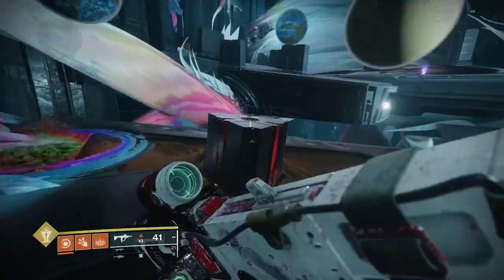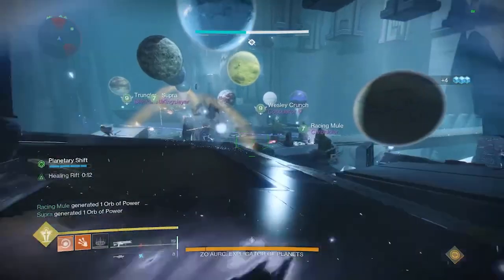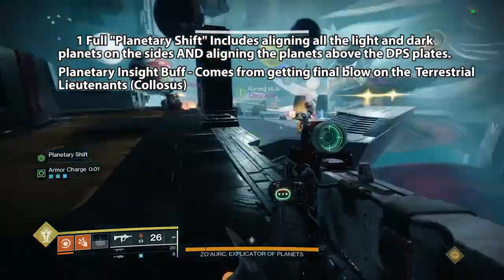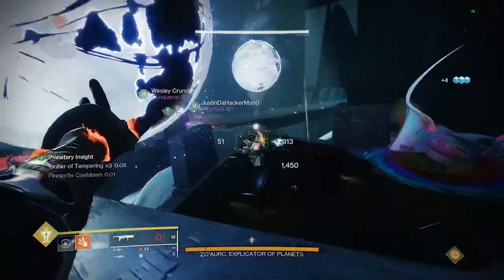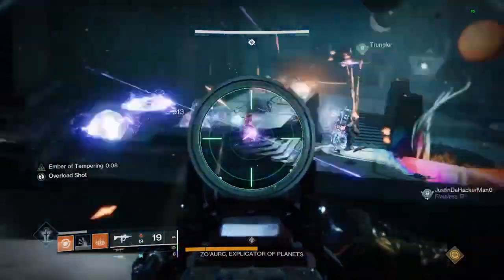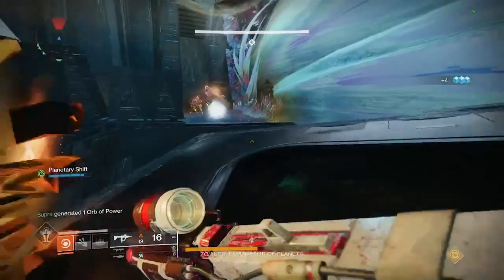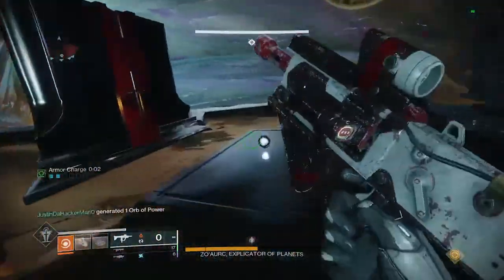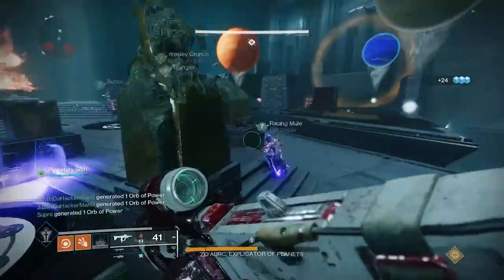Destiny 2 How to Perform Singular Orbit Triumph in Root of Nightmares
How to Perform Singular Orbit Triumph in Macrocosm Encounter in Root of Nightmares. The same player cannot get the planetary insight buff twice in one damage phase, which means they can only kill one set of Collosus.

 • A Himitsu - Adven...